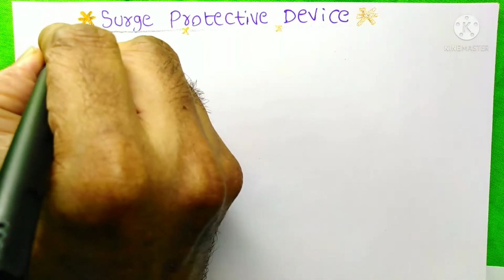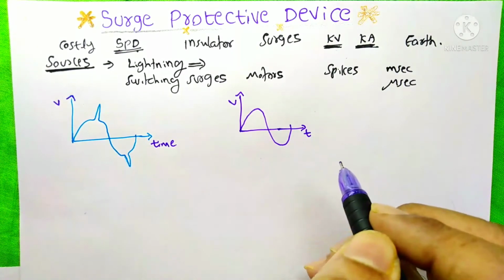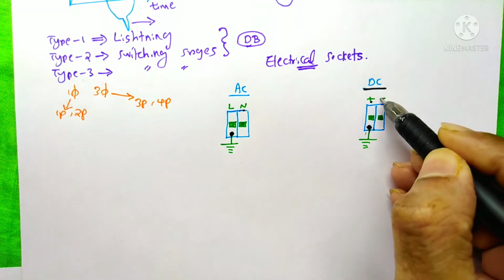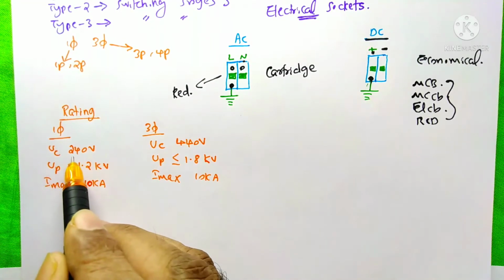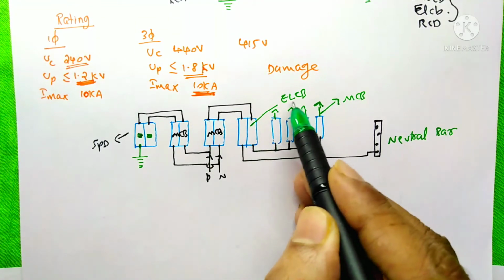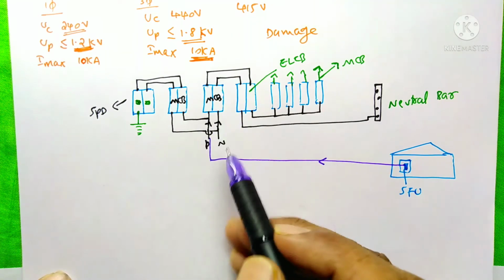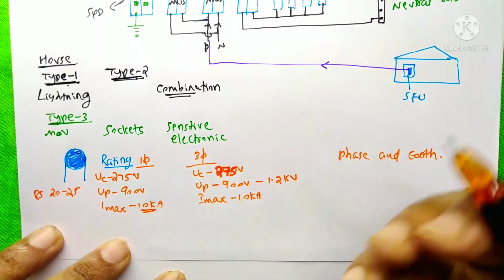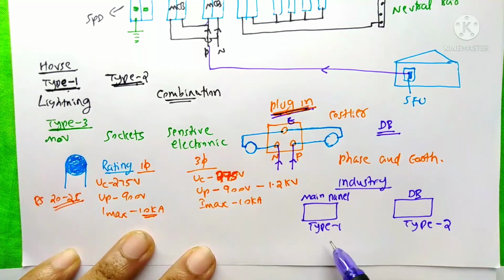How to select surge protection device | Switching surges | Lightning protection | Electrical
How to select surge protection device